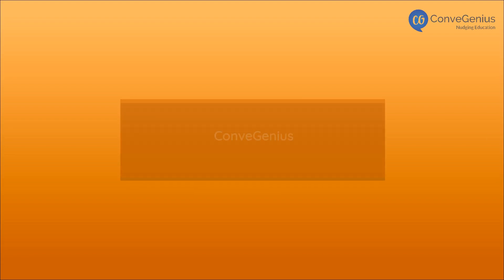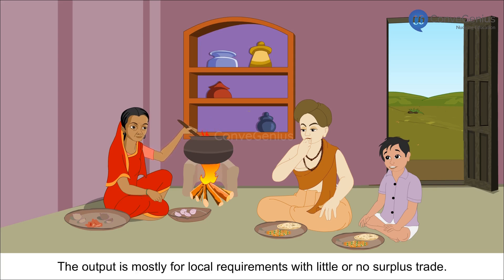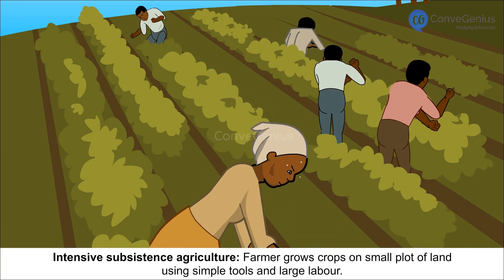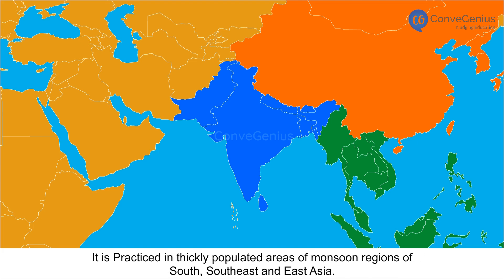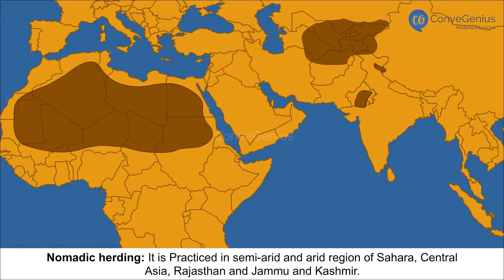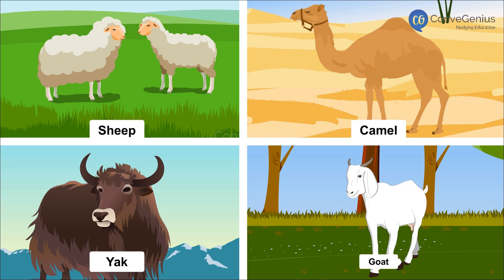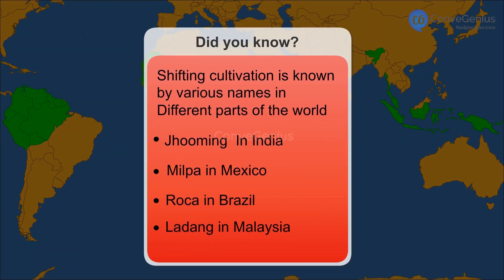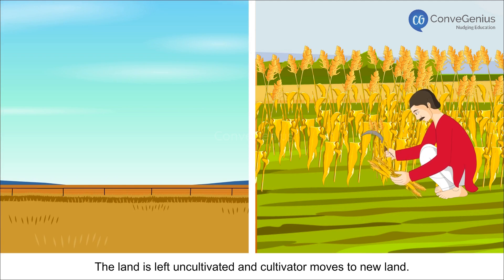Types of farming | Class 8 | Geography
In this video, we cover the key concepts of the "Agriculture" chapter from Class 8 Geography. You'll learn about the types of farming, major crops grown across the world, and the role of agriculture in shaping economies. We will also discuss the significance of modern agricultural practices, food security, and sustainable farming methods. This video will make it easy for Class 8 students to understand and revise the chapter for their exams!

Check out our Thinkbooks on Amazon, teaching 21st Century skills like:
- Analytical Thinking,
- English Ability and
- Maths Aptitude